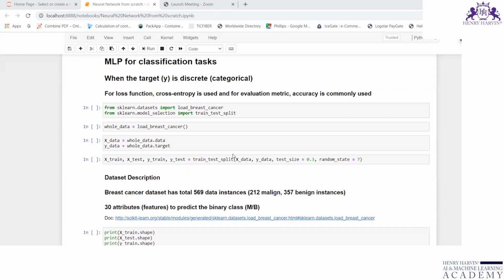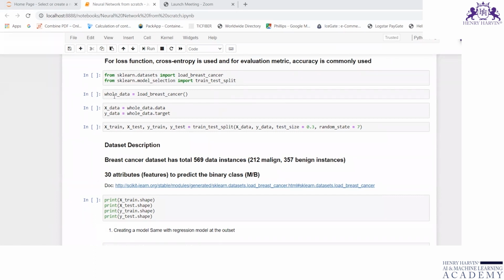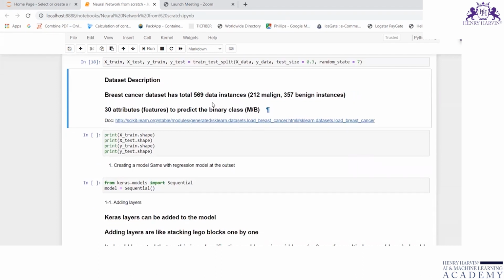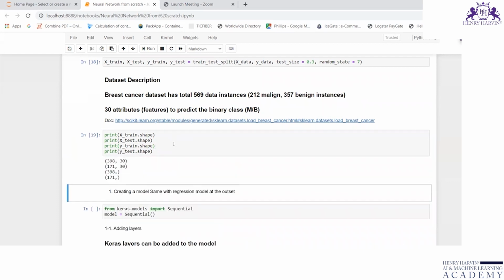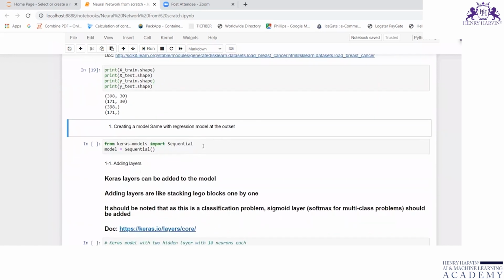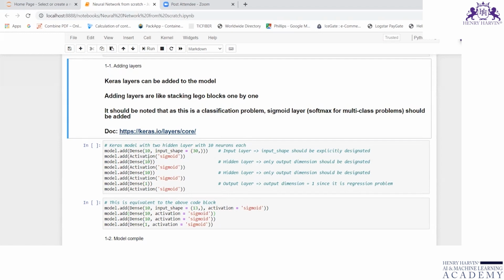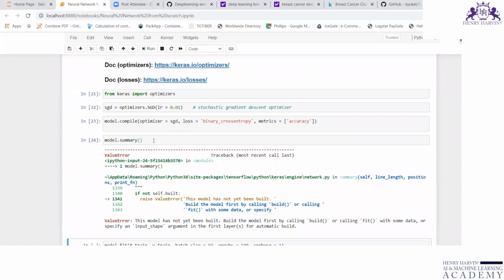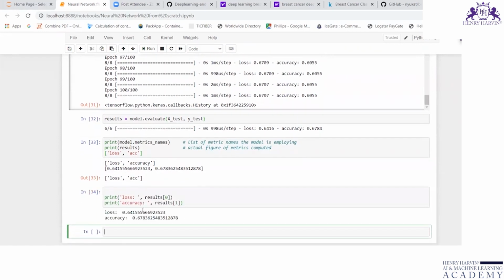MLP for Classification Tasks | Artificial Intelligence Machine Learning @Data Science by Henry Harvin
A key machine learning method that belongs to the class of artificial neural networks is classification using Multi-Layer Perceptrons (MLP). It is a flexible and effective method for tackling a variety of classification problems, including text classification and picture recognition.

A Multi-Layer Perceptron (MLP) is a sort of artificial neural network that has multiple layers of connected nodes (also known as neurons) and is frequently used for different machine-learning tasks, including classification and regression. An overview of an MLP’s structure and operation is provided below: